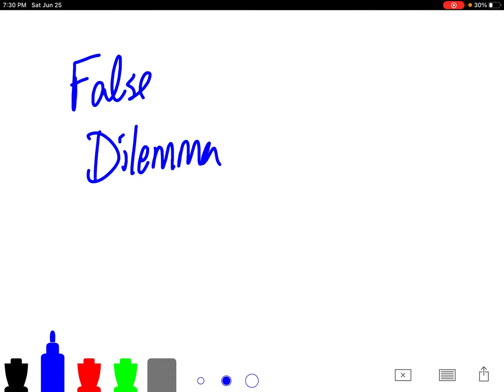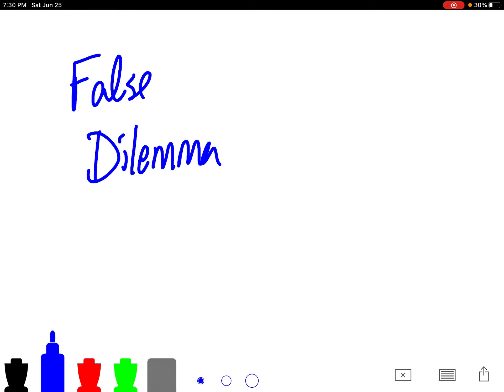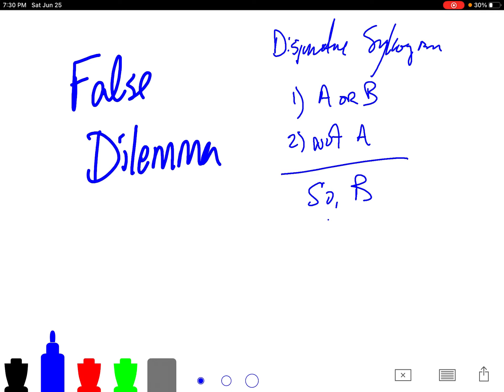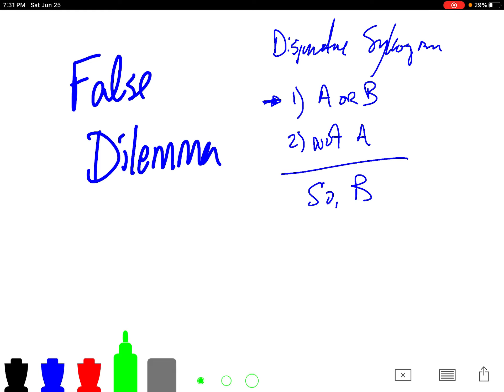False dilemma fallacy